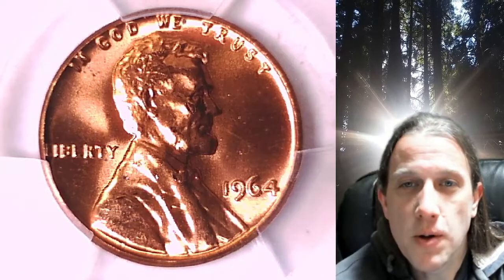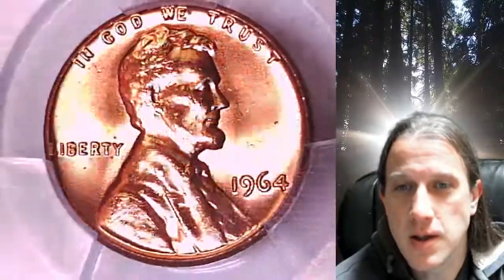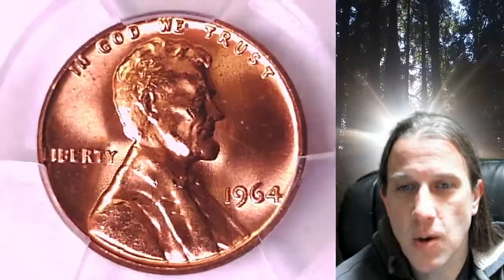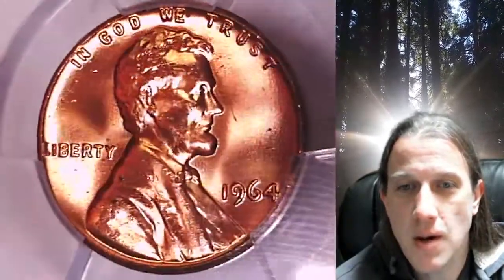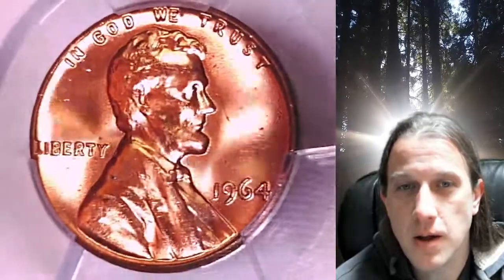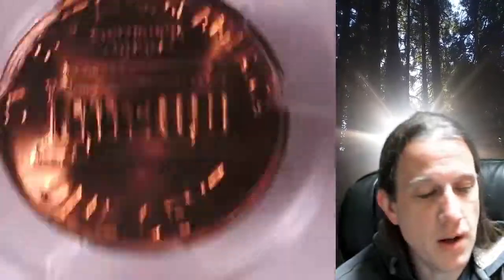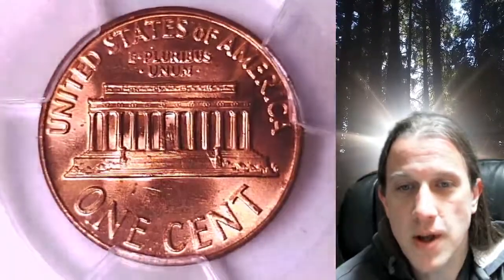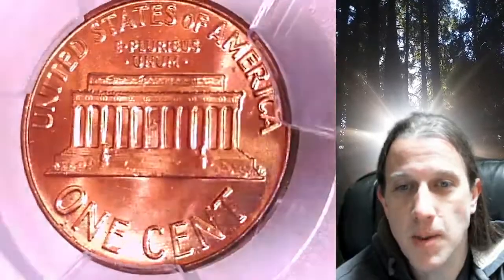Coin Store on Ebay 1964 P Lincoln Memorial Cent PCGS MS 65 RD 45574180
Link to Coin featured in Video